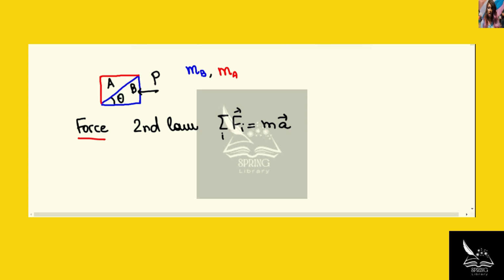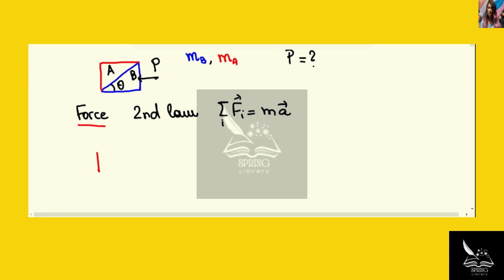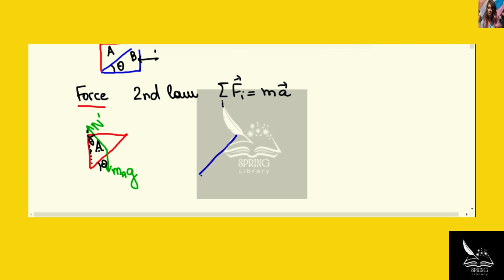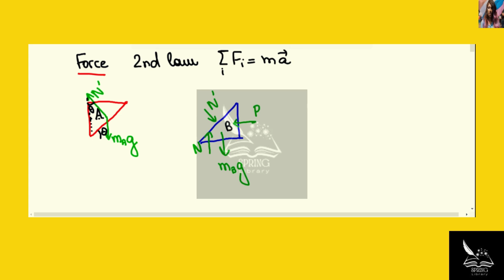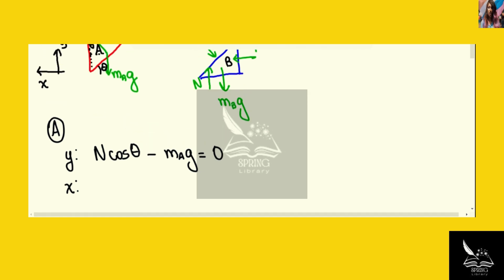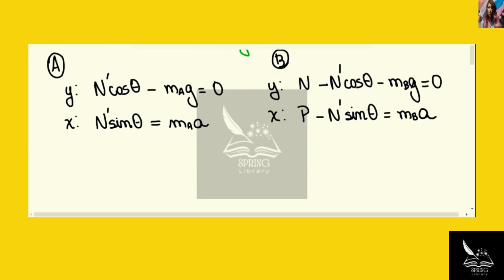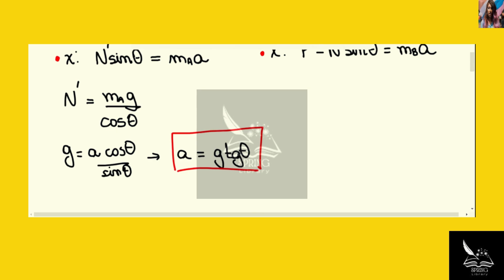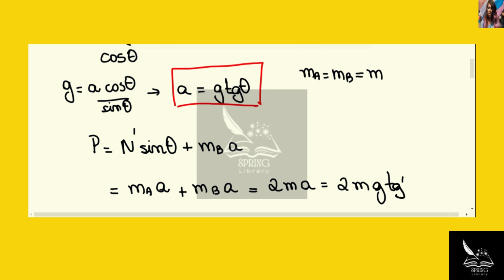Blocks and each have a mass . Determine the largest horizontal force which can be applied to so tha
Blocks and each have a mass . Determine the largest horizontal force which can be applied to so that will not move relative to . All surfaces are smooth.